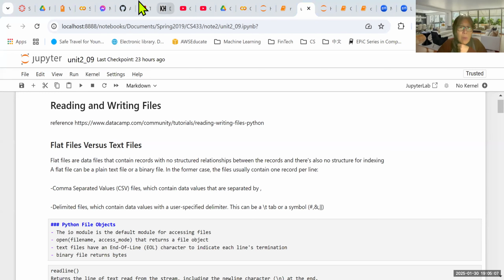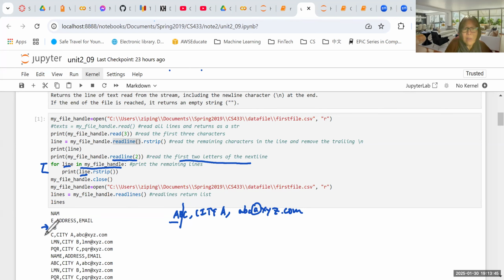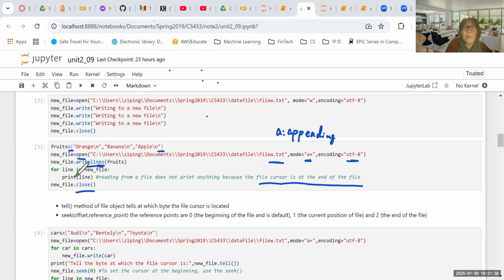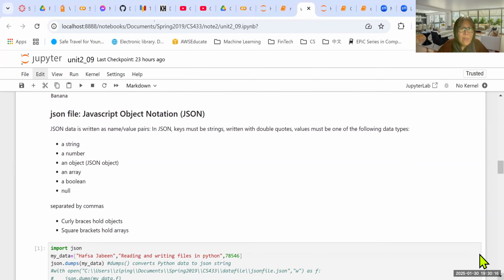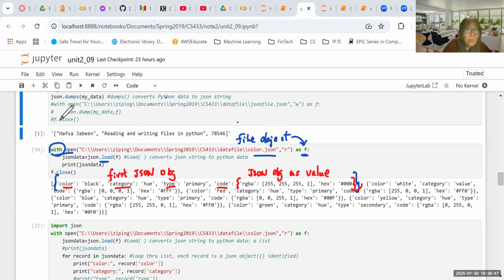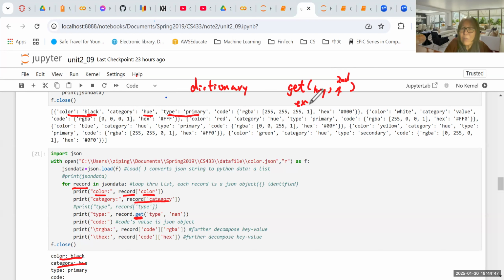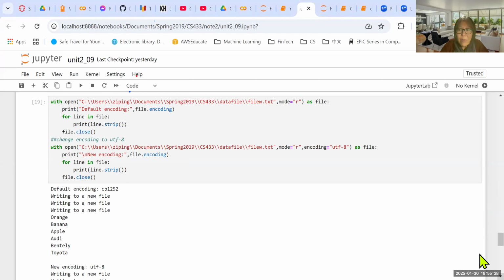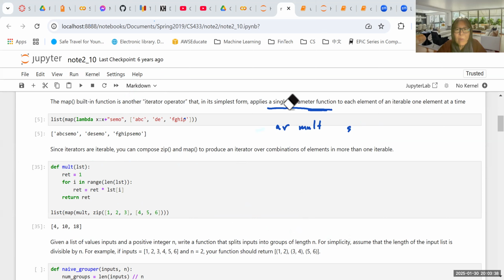Data Analytics Using Python Chapter 1 Video 6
Book "Data Analytics Using Python" Chapter 1
Covers file handling, JSON file, and map() function for iterator operation